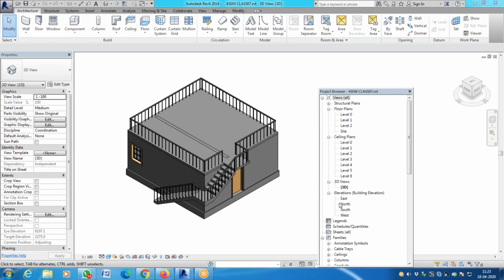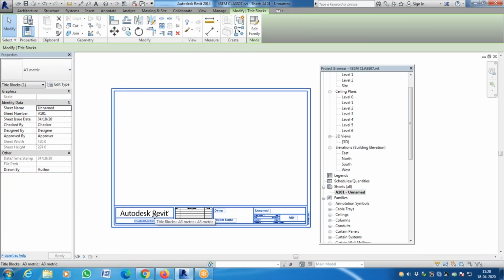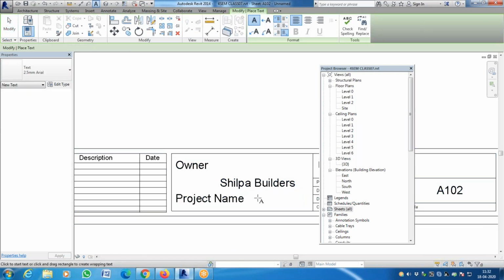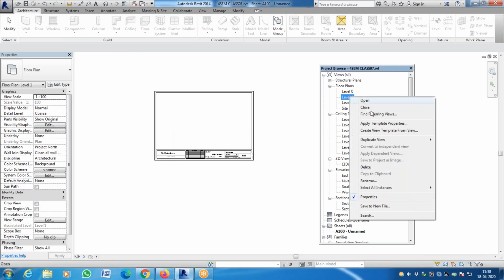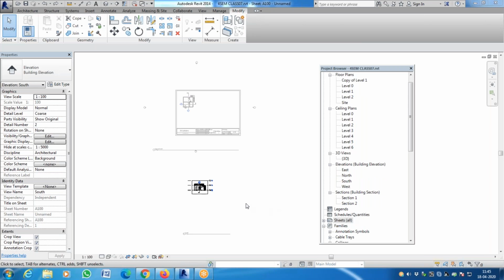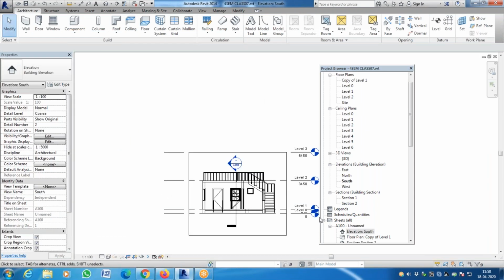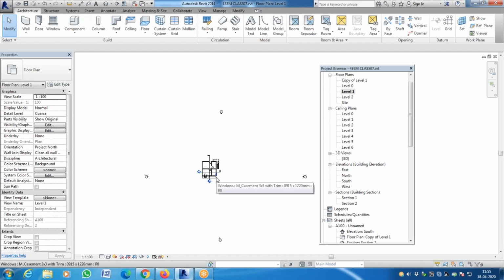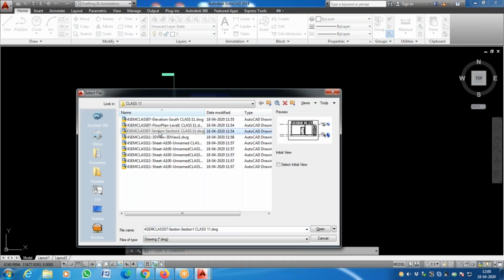How to Add Title Sheet / Title block. How to convert RVT to DWG conversion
+ Adding Title Sheets / Title Block in Revit
+Exporting Plan / Elevation / Section / Camera Angle / 3D View   to Autodesk Autocad  From Autodesk Revit